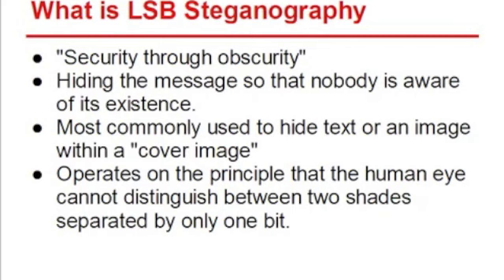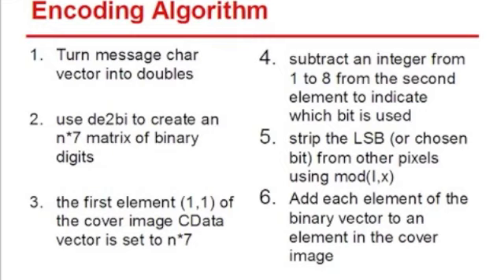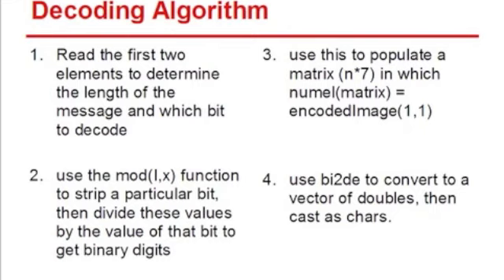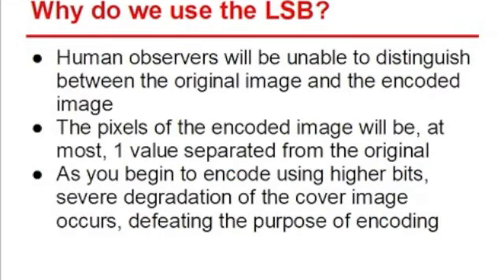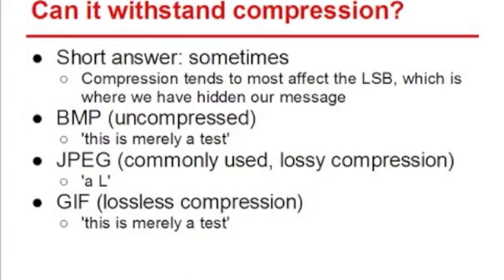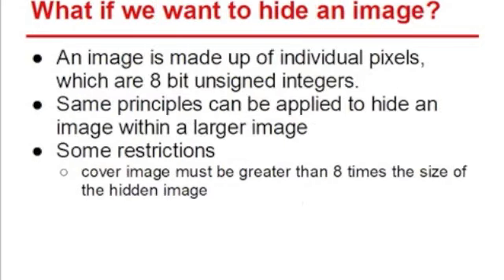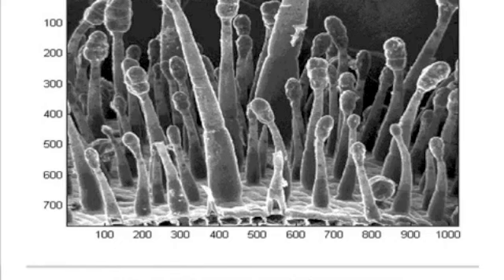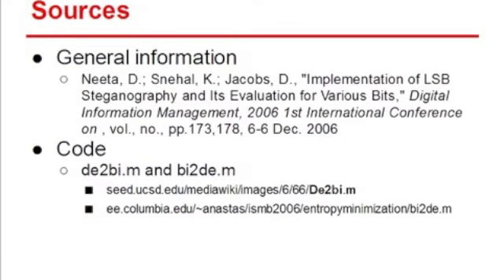My First Project